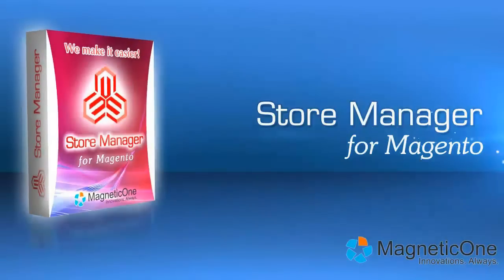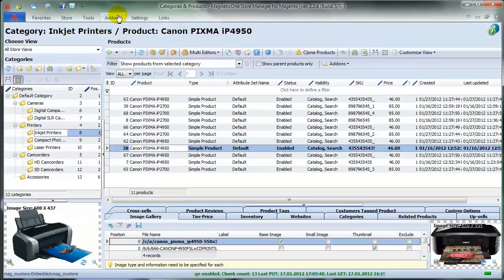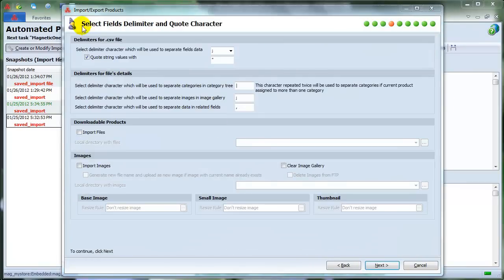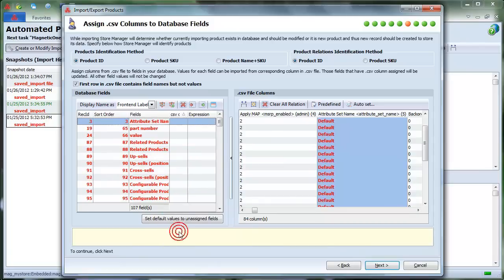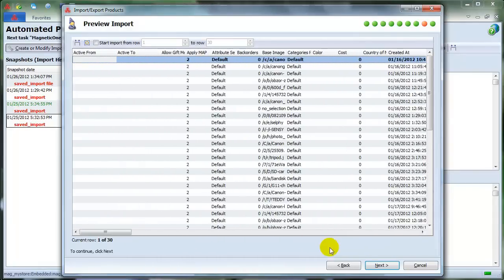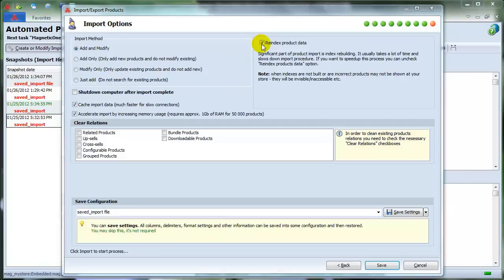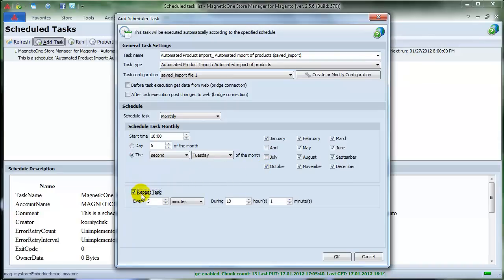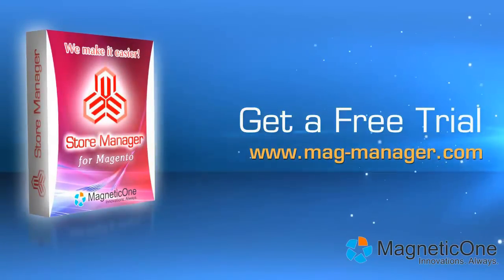Magento Automated Import Product Addon - don't bother about Magento product import anymore.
Set up all the settings once with Automated Product Import Addon and don't bother about Magento product import anymore.